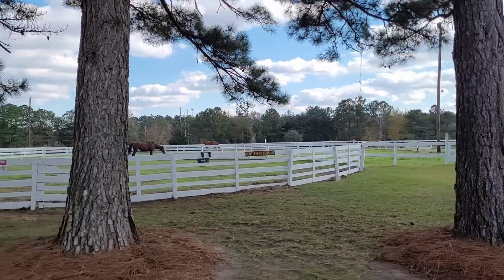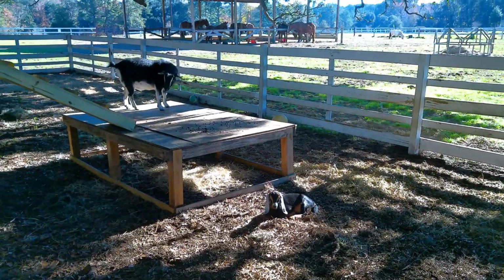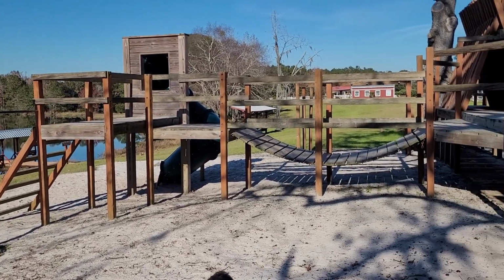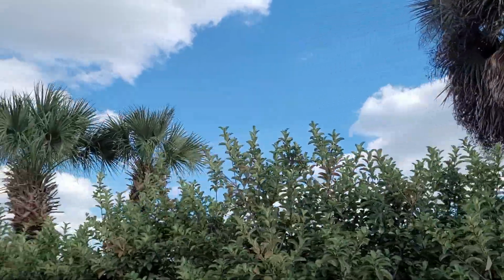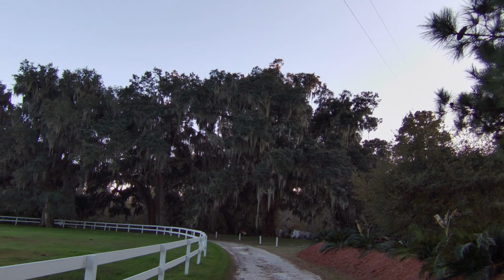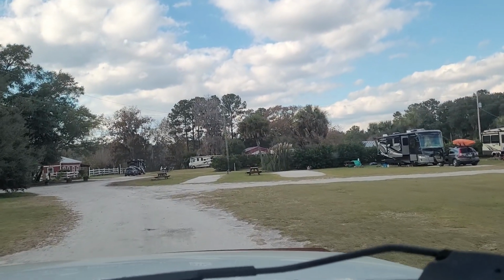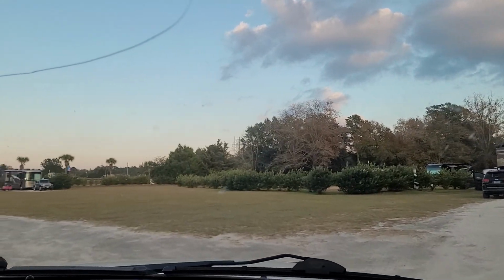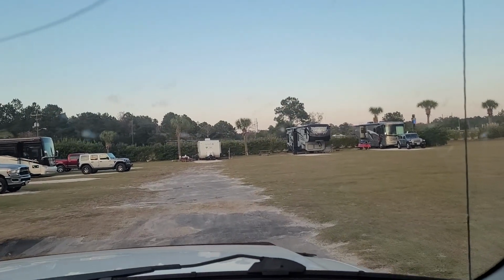Red Gate Farms Campground & RV Resort Review | Savannah, Georgia | Historic Savannah | RV Living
Today we review Red Gate Farms Campground & RV Resort! If you already follow us, you know that this is my (Heather) favorite campground so far and I am very excited to show it to you! We share the good and the bad of Red Gate Farms, and give it a rating between 1 and 5. If you are looking for an RV park near Historic Savannah, Georgia, this is the closest you are going to get!

We post weekly and we appreciate all of the support from all of our viewers!

We are a fulltime RV traveling family of 3, living in a 29 foot Jayco travel trailer. We are on a journey to travel the country, one state at a time. Check us out on Instagram and Facebook too!